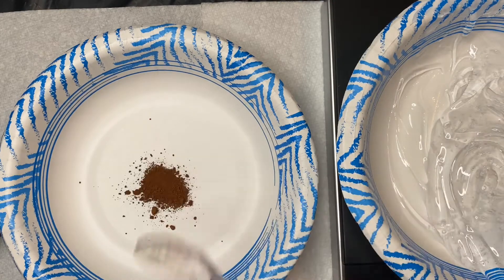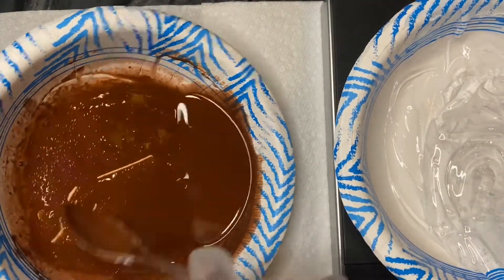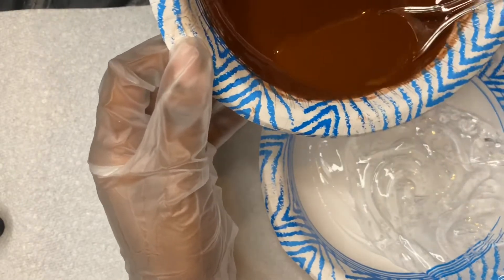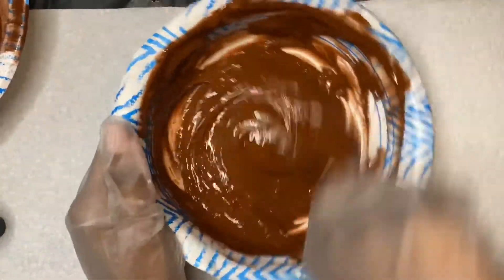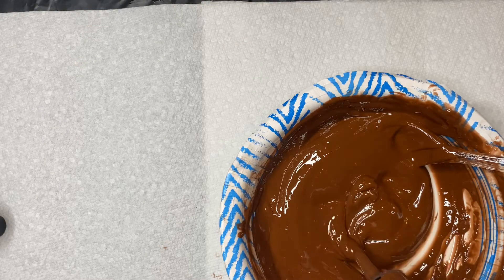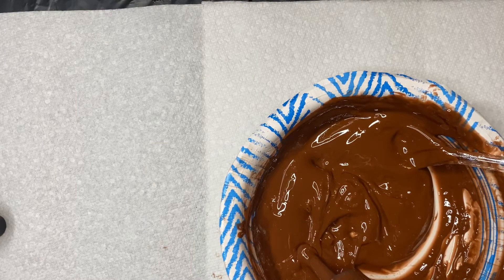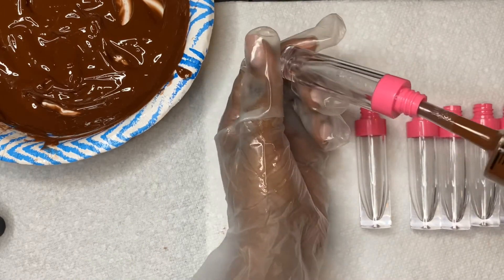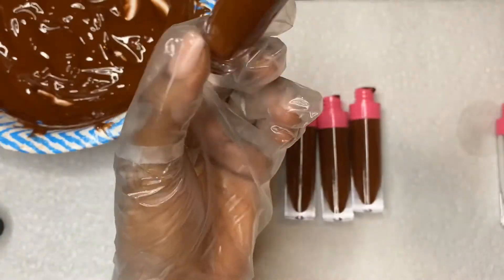VLOGMAS DAY 2 | MAKING PIGMENTED LIPGLOSS l Life of a Girl Boss Ep. 5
Welcome back STYLESQUAD! AND WELCOME LANIBABES! SECOND DAY OF VLOGMAS! Making lipgloss with pigment can elevate any small business! Thank you for coming along with me on this journey! ON THE ROAD TO 10K!!

 CROCHET FAVORITES✨Join the community!